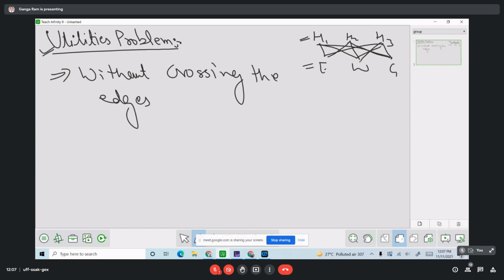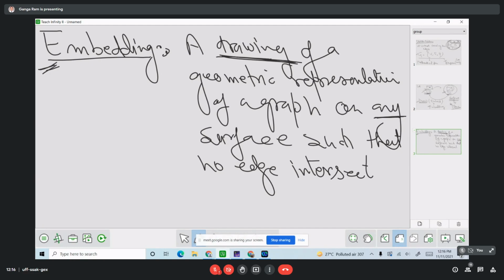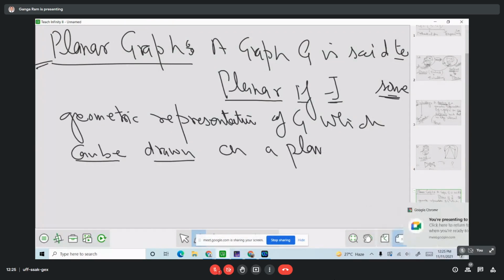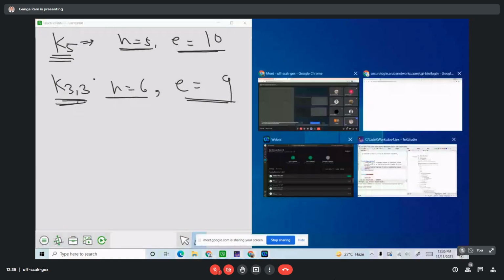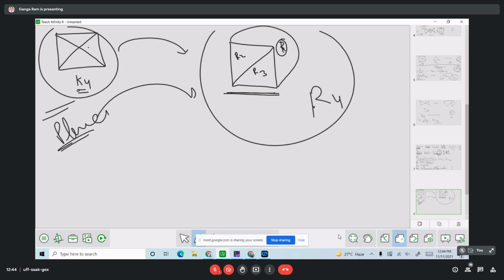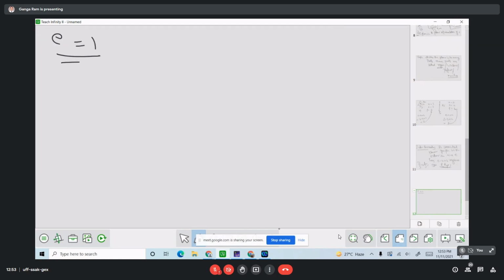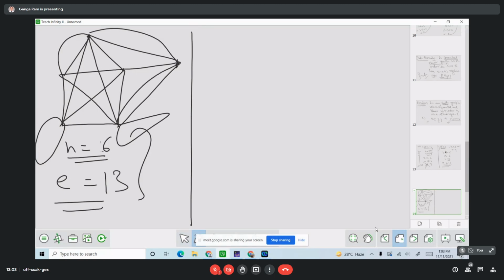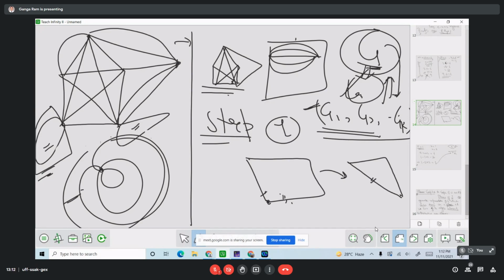GT (Nov 11)